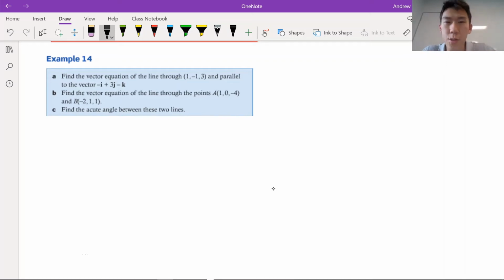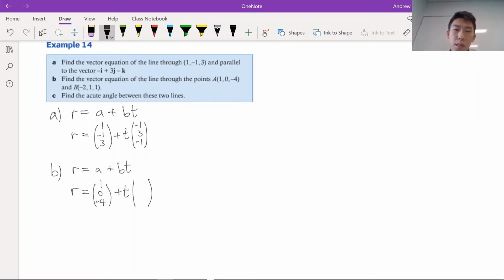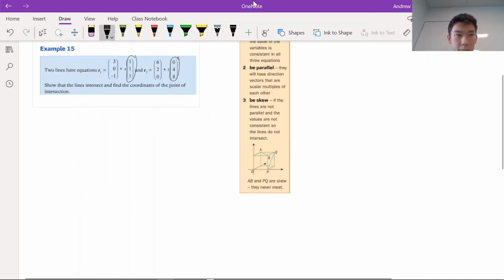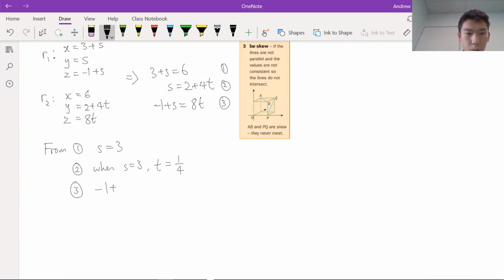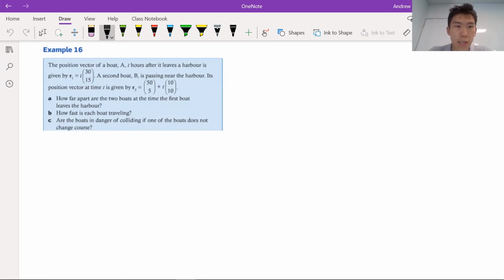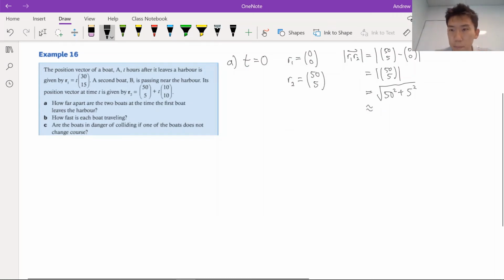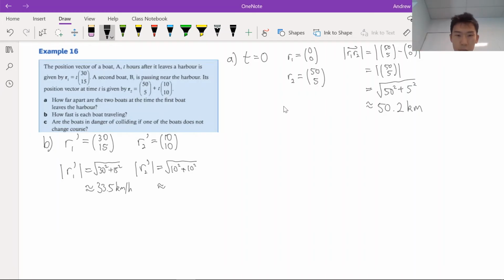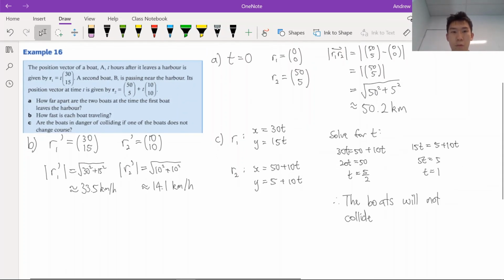Year 12 Mr Chen 2020 (Ex 12JKL Vector equations of lines and applications)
Exercise 12JKL Vector equations of lines and applications